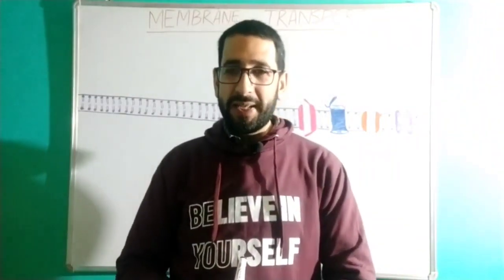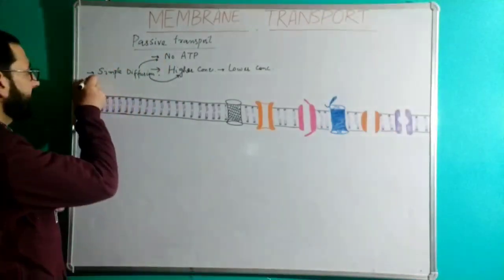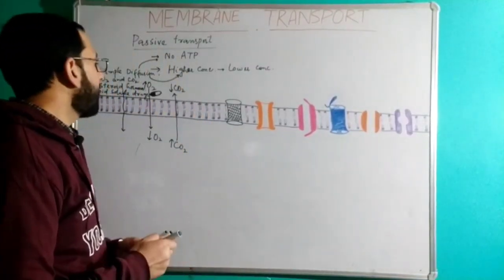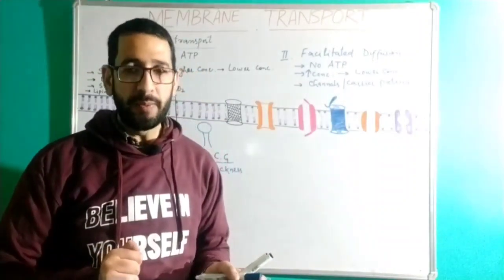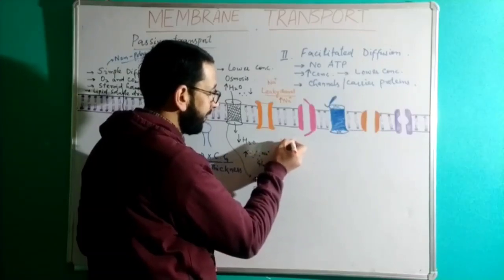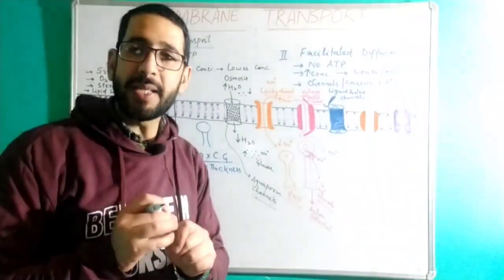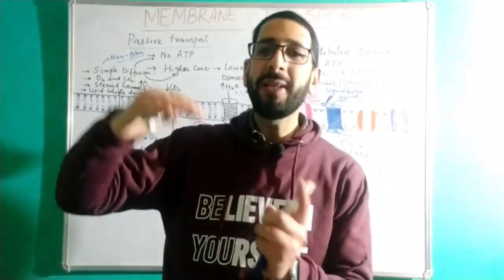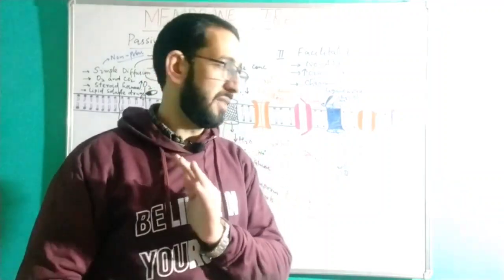TRANSPORT ACROSS THE CELL MEMBRANE | PART-1 |PASSIVE TRANSPORT